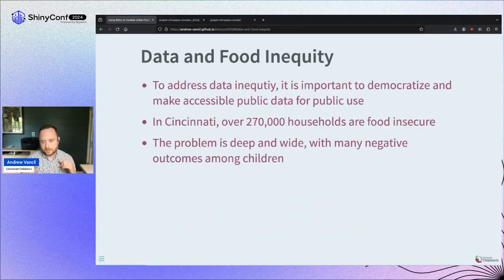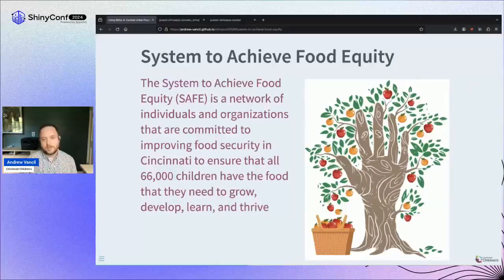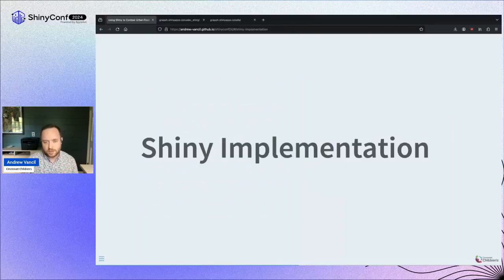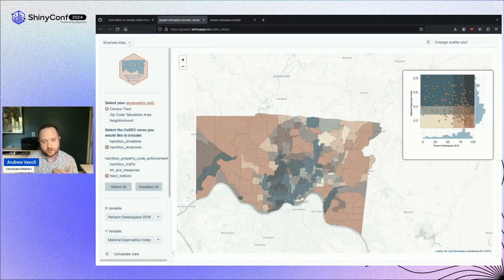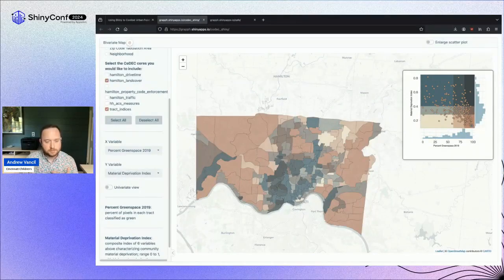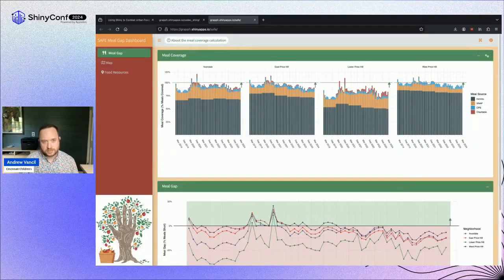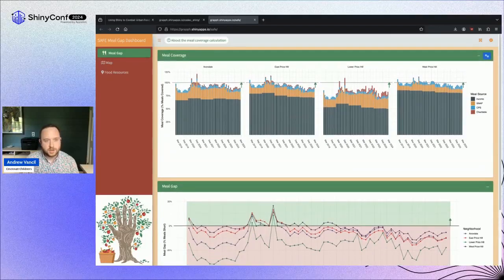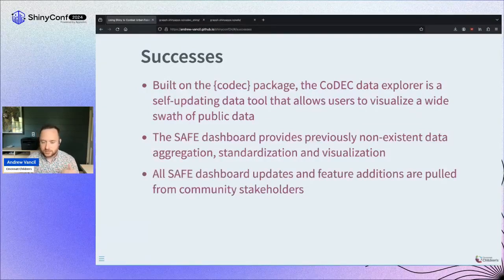Using Shiny to Combat Urban Food and Data Inequity | ShinyConf 2024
Abstract: Food inequity, especially in American urban areas, is a growing problem that is exacerbated by stagnant wages and food cost inflation. Our team at the System to Achieve Food Equity (SAFE), consisting of wonderful people from 84.51, the Cincinnati community and Cincinnati Children's Hospital, have worked hard to address food and data inequity in Cincinnati. Our project started with assembling large amounts of disparate data into a powerful, publicly available resource in the form of an R package and a data explorer built in Shiny From there, our team made data-informed decisions on where and how to intervene.

Our partners at 84.51 developed a meal gap equation designed to identify the specific meal needs in every neighborhood in our county. Through ongoing partnerships, non-profit food providers donate their data (meals provided) to our team so that we can add their interventions to our meal gap pipeline. These synthesized data are compiled and presented in a publicly available dashboard This monthly-updated dashboard is used by non-profits in Cincinnati so that they can see where their help is most needed to close the meal gap, as well as individuals that can see where food distribution sites are located. Shiny is at the core of the work that SAFE is doing to address hunger in our city.